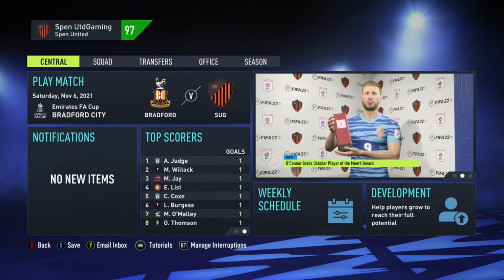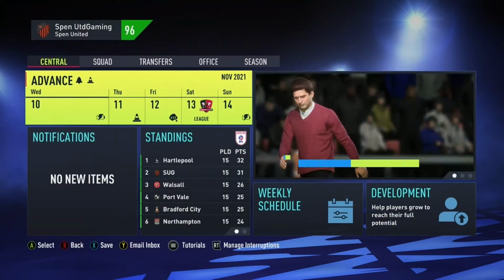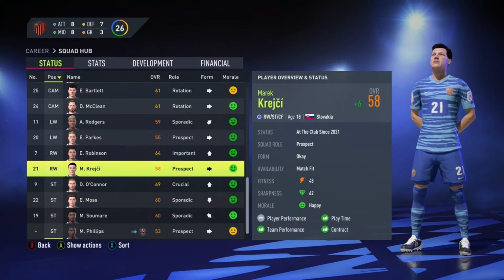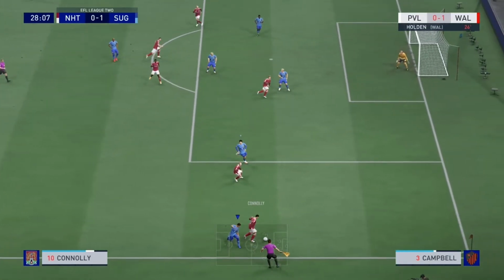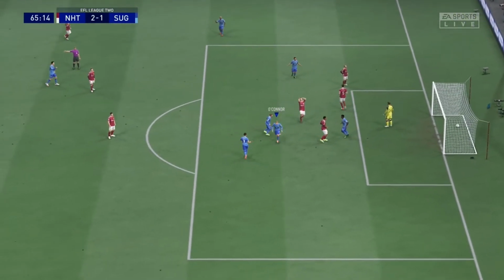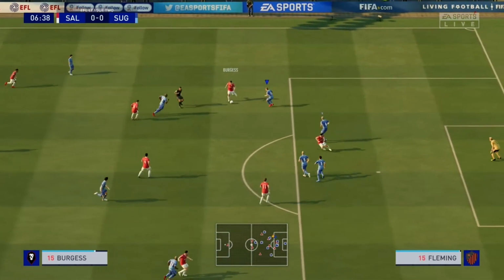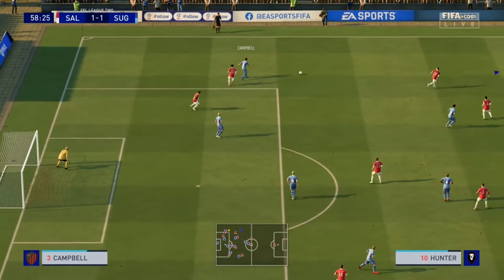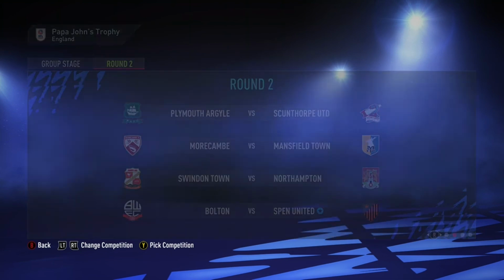Fifa 22 - Spen Utd Create a Club Career Mode S01E06 - Youth System In Action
Mon – Fri 12am